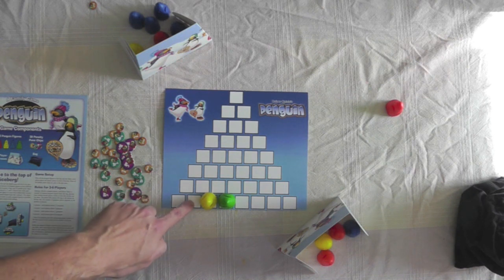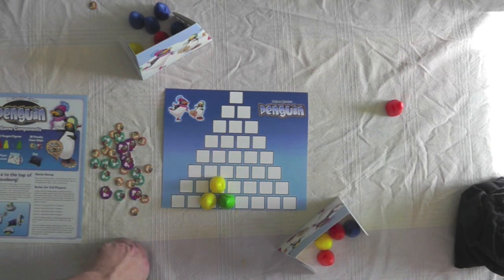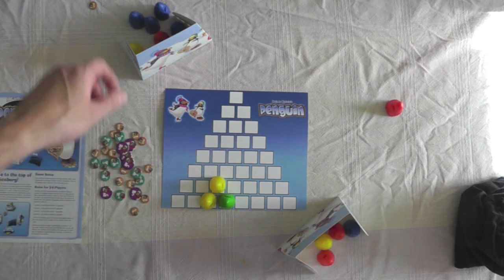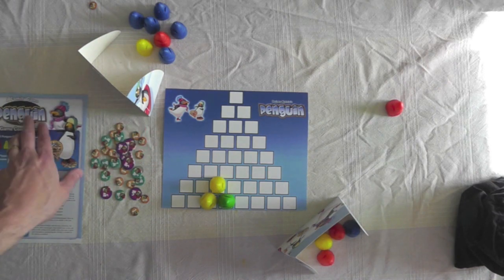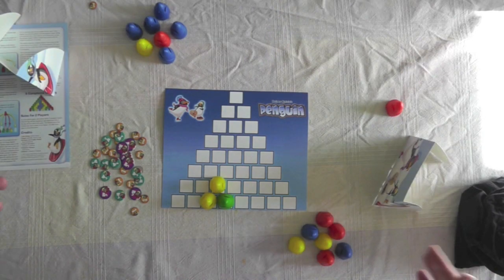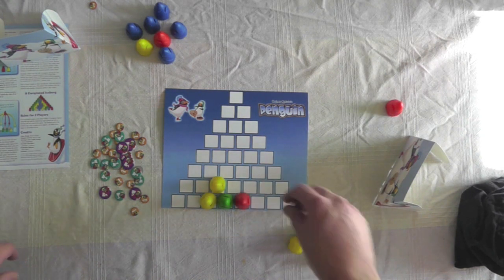Penguin Review - with the Chief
Bart takes a look at this children's game from Fantasy Flight Games